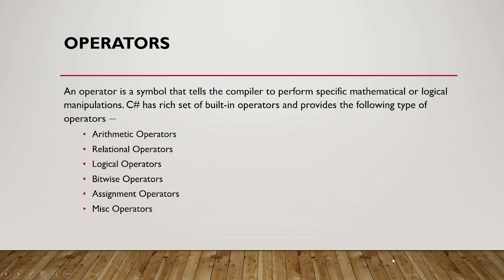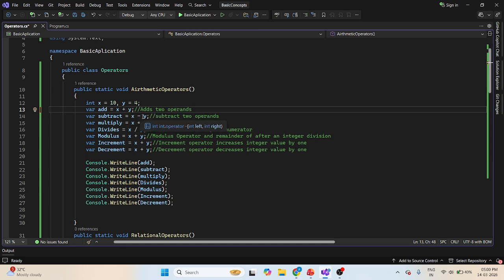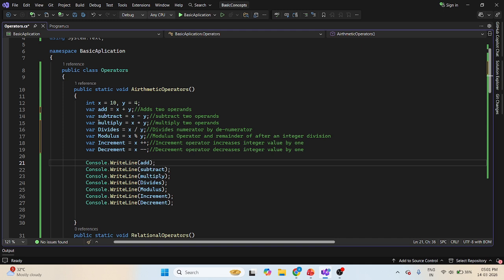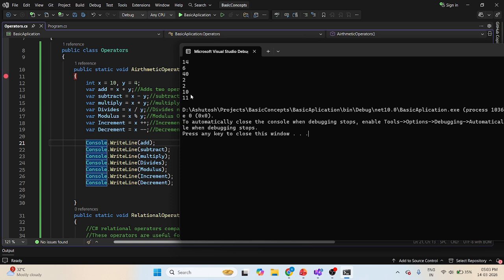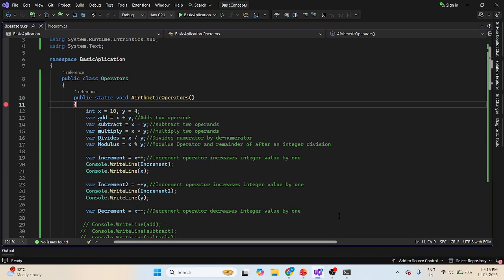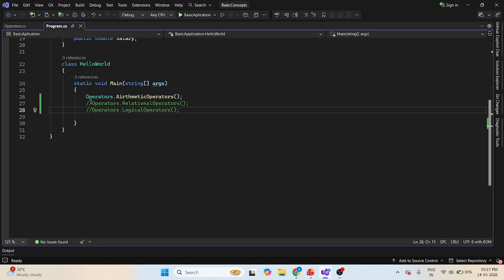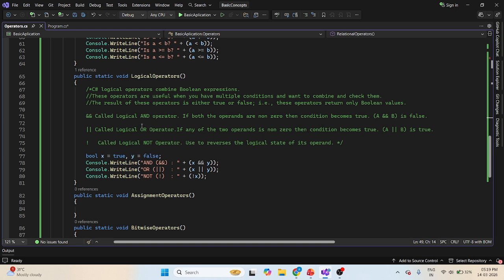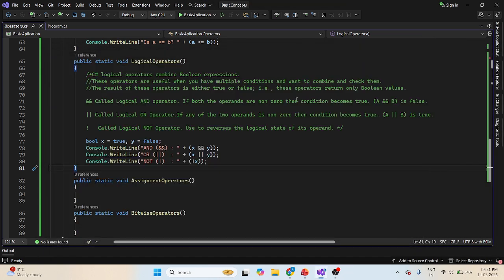C# Operators Explained in 10 Minutes | Complete Beginner Guide | Part 8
Learn C# operators in this beginner-friendly tutorial. In this video, we explain the most important operators used in C# programming, including arithmetic, relational, logical, assignment, and increment/decrement operators.

If you are learning C# programming for beginners, this video will help you understand how operators work with clear examples.

📚 Topics Covered

Relational Operators
Logical Operators
Increment and Decrement Operators (x++ vs ++x)
Practical examples in C#

Understanding operators is essential for writing efficient programs in C# and .NET development.

Students studying programming
Developers starting with .NET